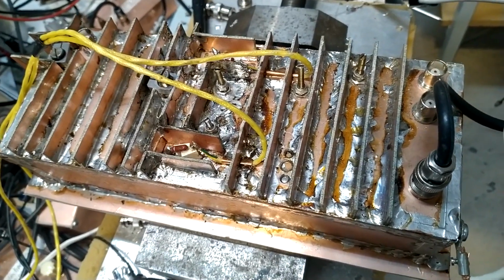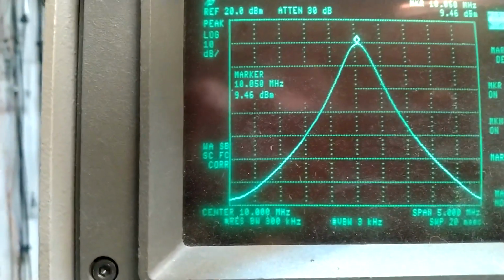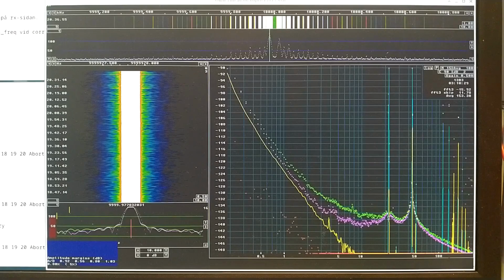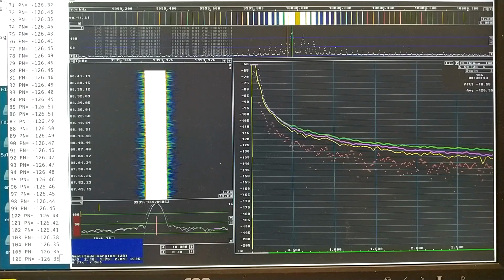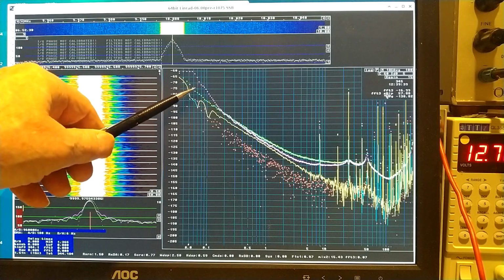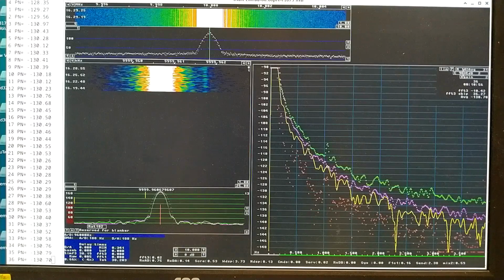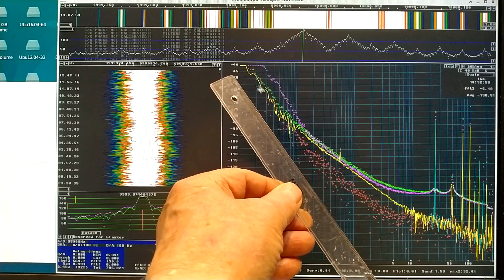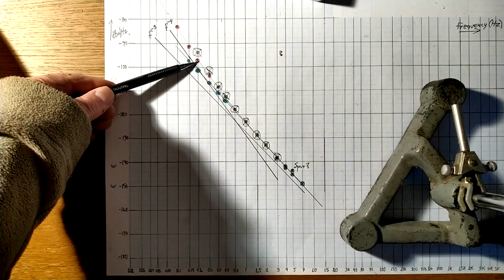nerds100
For nerds only! This is the 100th in a series of videos about sideband noise in oscillators, frequency multipliers, the components we use to build them as well as the tools used to measure sideband noise.
This is a continuation of nerds99. For a while the steeper slope below 0.2 Hz disappeared, but then came back.
To better see stability issues below 0.1 Hz the reference oscillators can be locked to a rubidium stabilised oscillator.